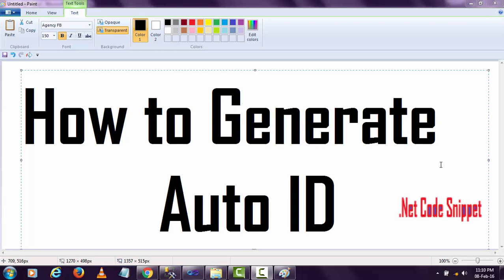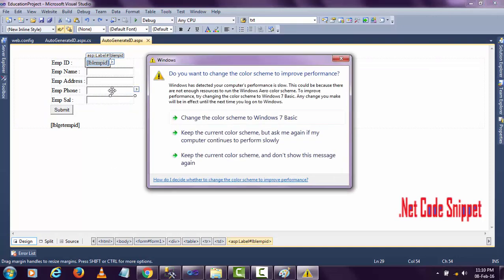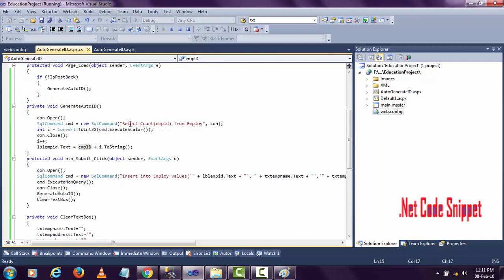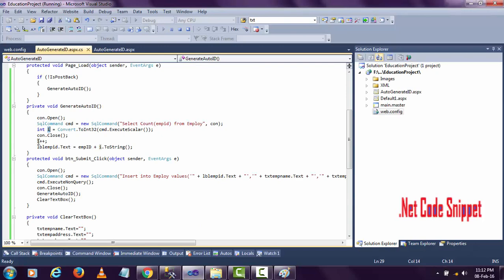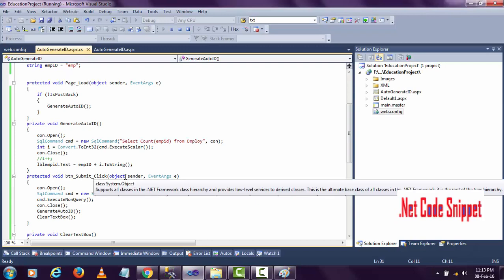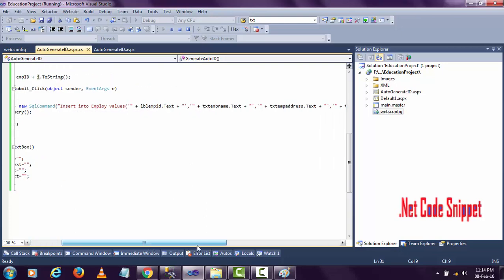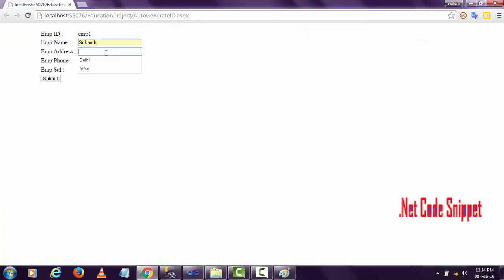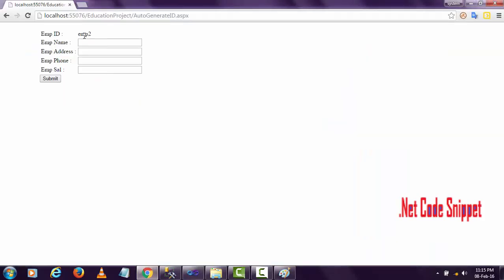Auto Generate Unique ID by Using C# Coding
Hi Koders,
In this video you see how to auto generate id in asp.net
for more articles you
To Download of this Source Code :